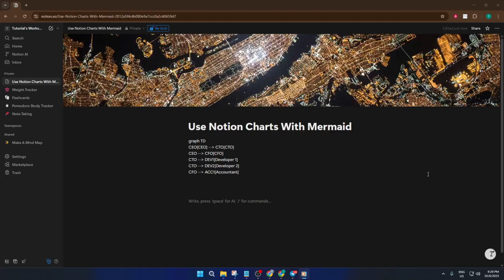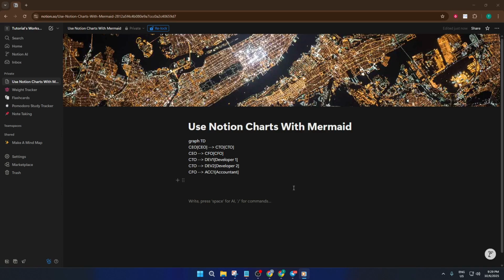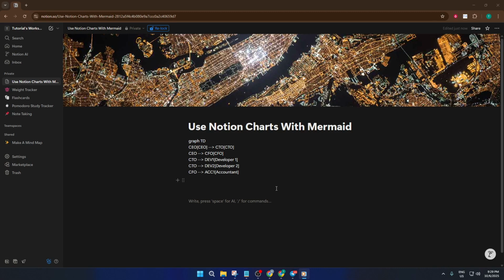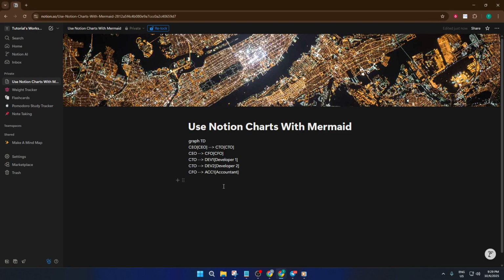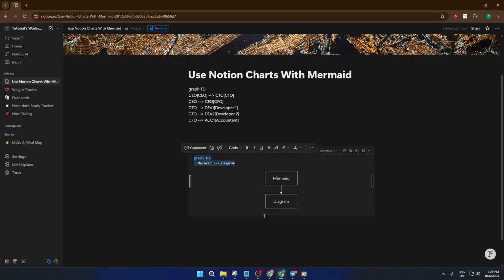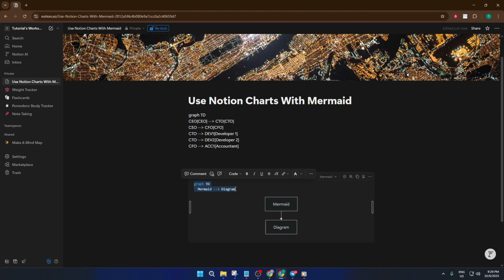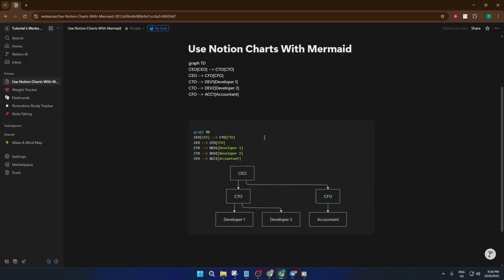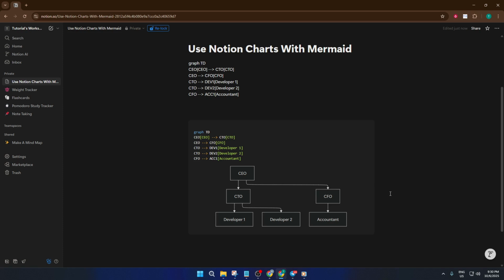How to Use Charts with Mermaid in Notion (Working Method)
This clear, practical tutorial shows you how to use charts with MermAId in Notion. You’ll see the settings, tools, and steps that matter so you can complete the task without unnecessary guesswork. Notion menus can vary slightly by device, plan, and workspace configuration, so the walkthrough also explains what to look for if your screen appears different.

In this video, you'll learn how to:

✅ Find the Notion feature or workflow needed to use charts with MermAId in Notion